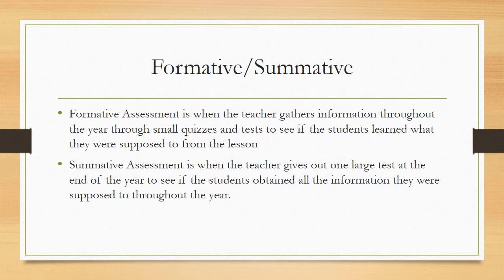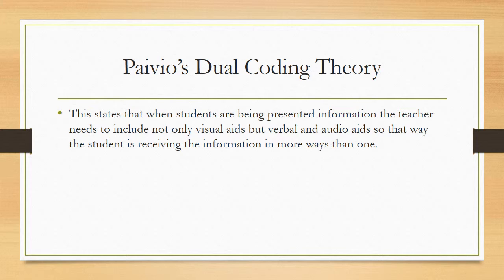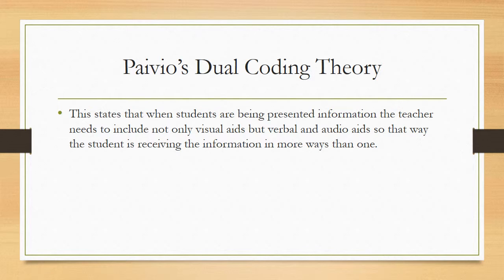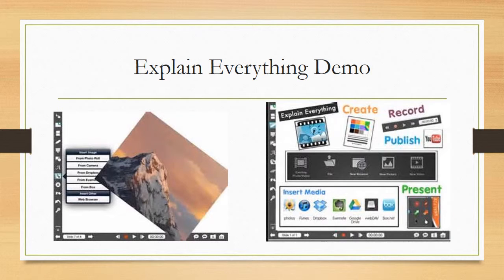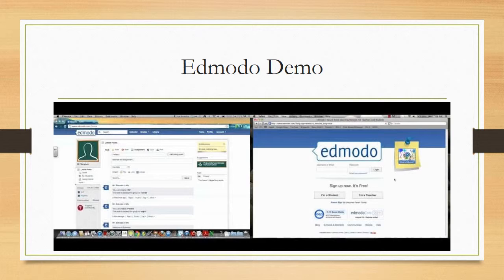Education FInal Part 3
This is my PowerPoint presentation for the Final part 3 of ED 230